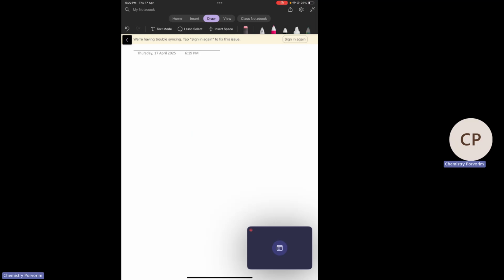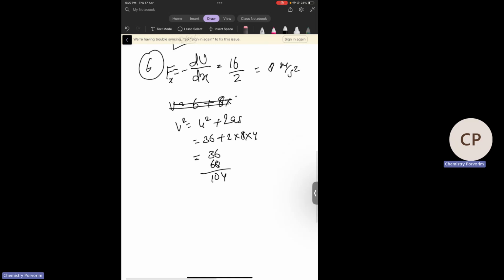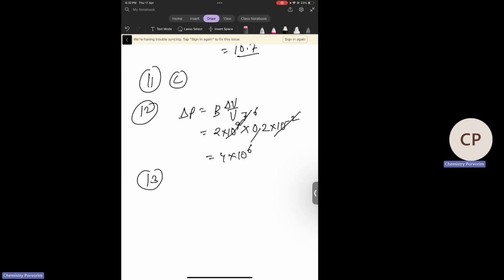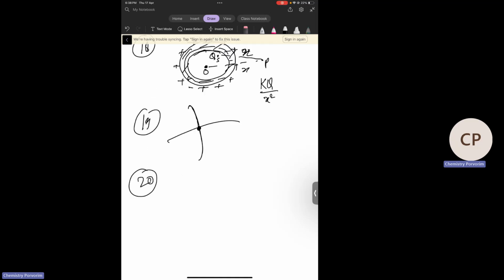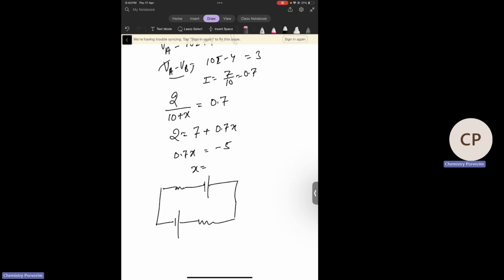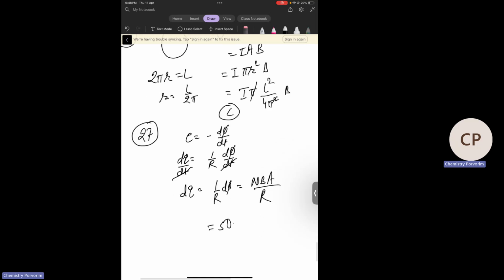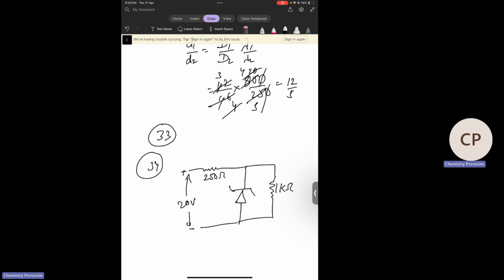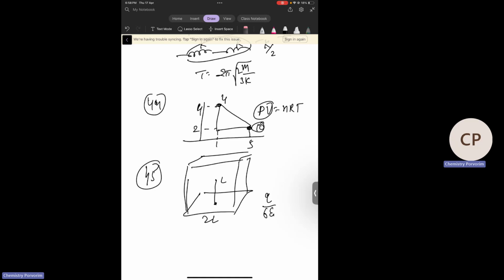neet mock test 6 physics discussion